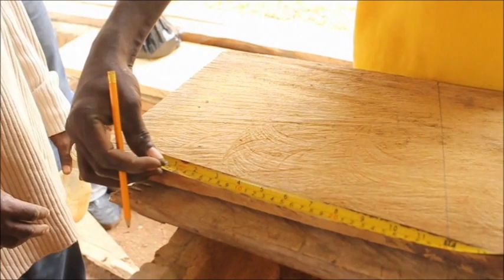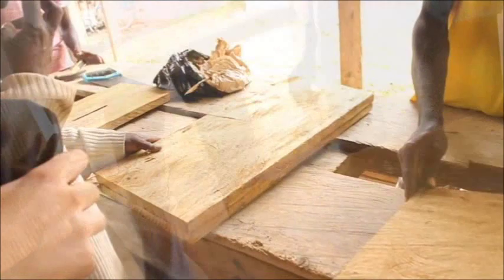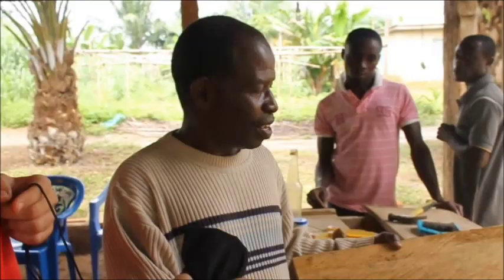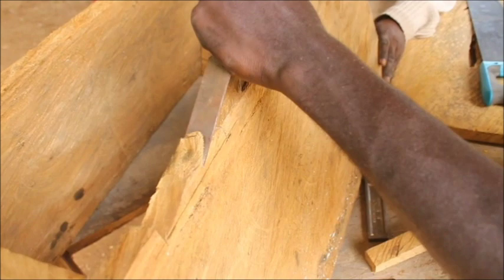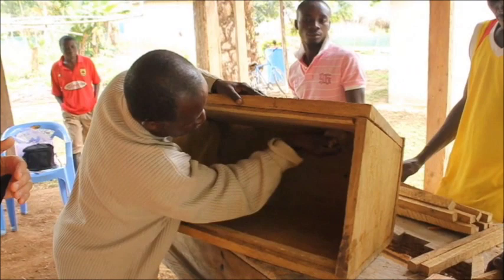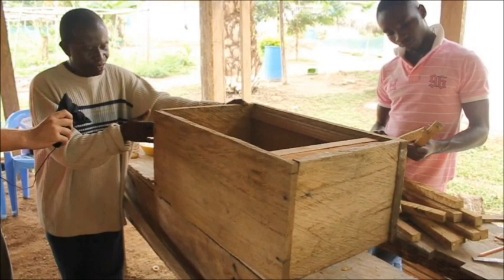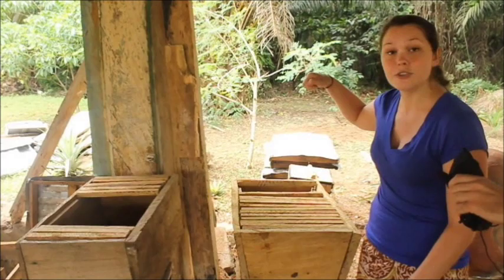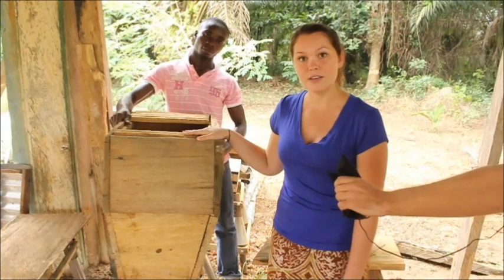How to Construct Kenya & Saltpond Topbar Bee Hives - Peace Corps Ghana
Peace Corps Volunteers demonstrate the construction of Kenya & Saltpond Topbar Hives in Ghana, West Africa. . In addition you will learn how to build a super-langstrom hive, which can double your honey harvests.

**All PCV Media videos are intended for fun, educational, and/or informational purposes. PCV Media is a Peace Corps Volunteer led production team that aims to create material that both educates and inspires. Peace Corps Volunteers and the United Stated Peace Corps do not  in any way profit from the videos or the subjects featured in those videos. Every person, company, and organization involved in the production of these videos are volunteers and are not receiving compensation. **